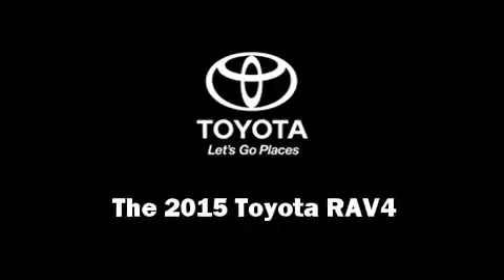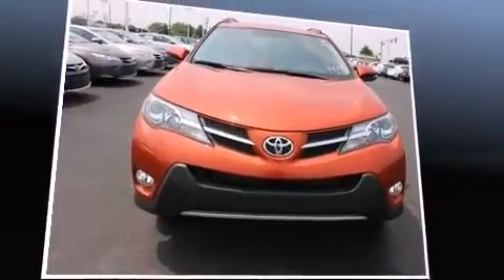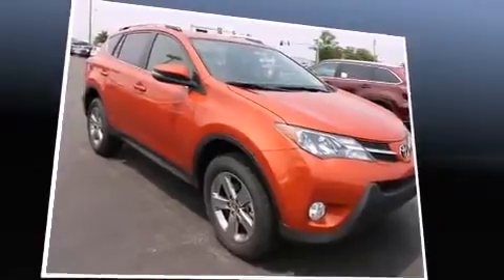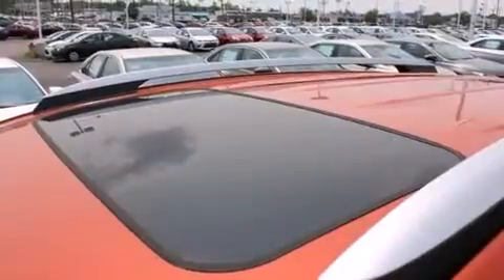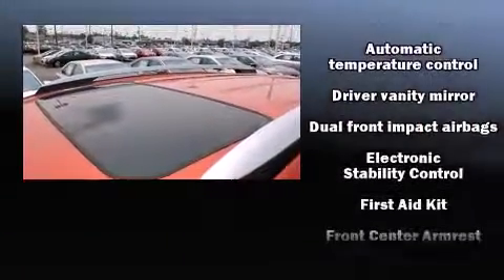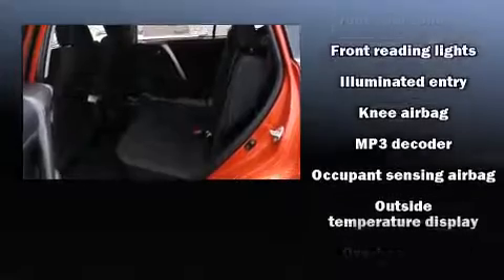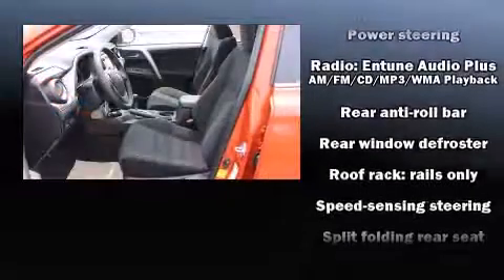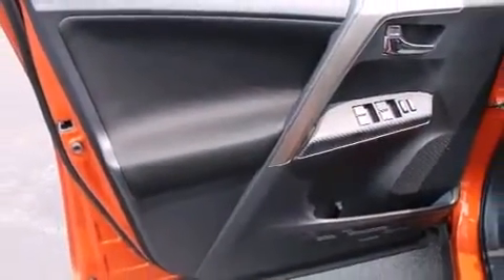2015 Toyota RAV4 XLE in Fairfield, OH 45014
Performance Toyota
5676 Dixie Hwy.

Climb inside the 2015 Toyota RAV4. Smooth gearshifts are achieved thanks to the efficient 4 cylinder engine, providing a spirited, yet composed ride and drive. A wealth of standard features means that you no longer have to sacrifice. Like all wheel drive, a tachometer, telescoping steering wheel, power moon roof, power windows, an overhead console, rear wipers, and much more. Audio features include a CD player with MP3 capability, and 6 speakers, enhancing the audio experience throughout the interior. Safety equipment has been integrated throughout, including: dual front impact airbags, head curtain airbags, traction control, brake assist, a panic alarm, and 4 wheel disc brakes with ABS. Various mechanical systems are monitored by electronic stability control, keeping you on your intended path. We know that you have high expectations, and we enjoy the challenge of meeting and exceeding them! Stop by our dealership or give us a call for more information.